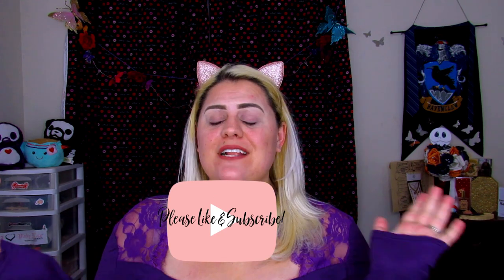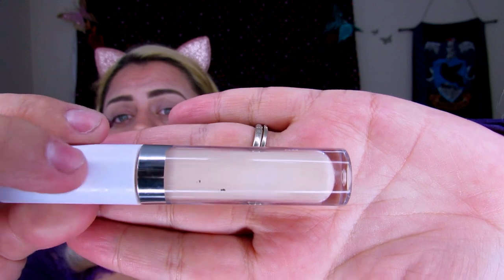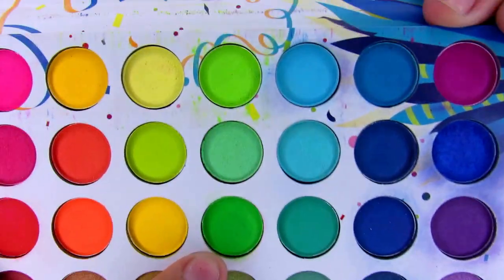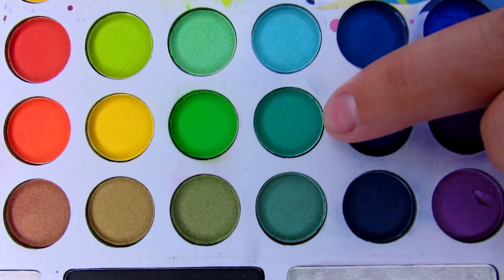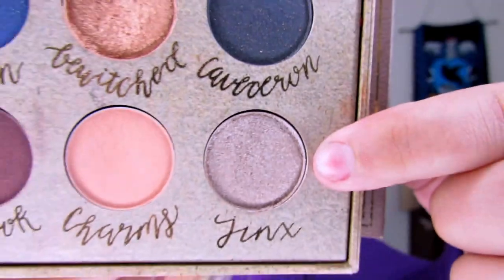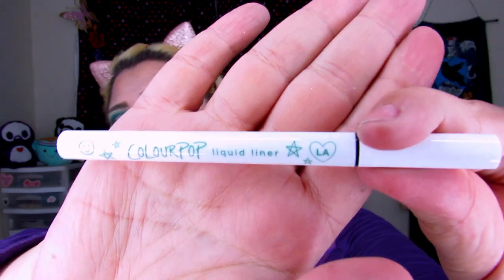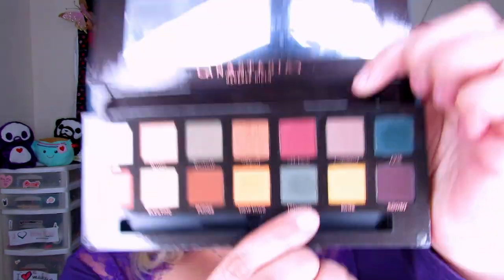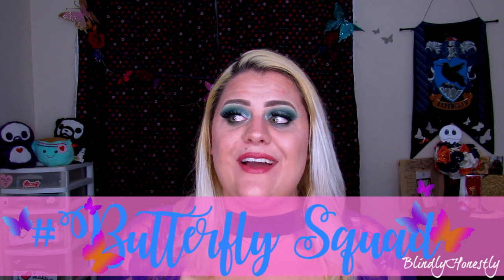Harry Potter House Series | Slytherin Eyelook Tutorial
Hello, my beautiful Butterflies! Guess who's back!!
This video is the final video in my Harry Potter House Series! I saved one of the best houses for last, Slytherin!
I really hope you enjoy! I also use and talk about the new pigments that Anastasia Beverly Hills released for their summer collection!

Lets Chat!